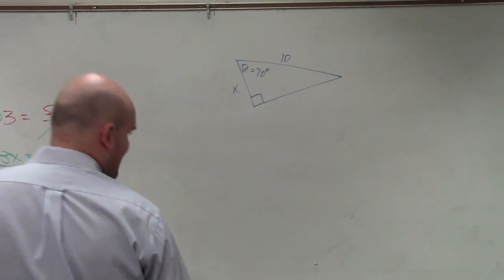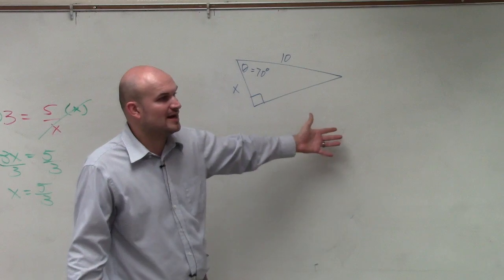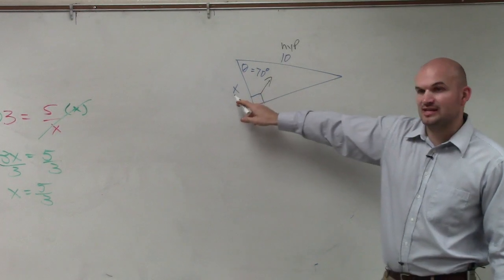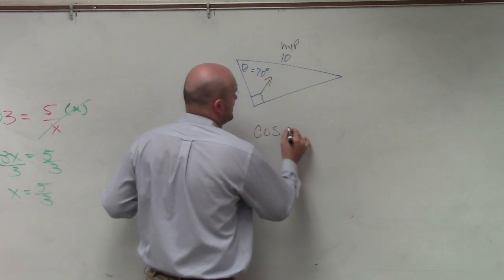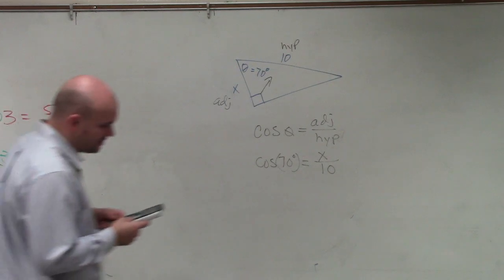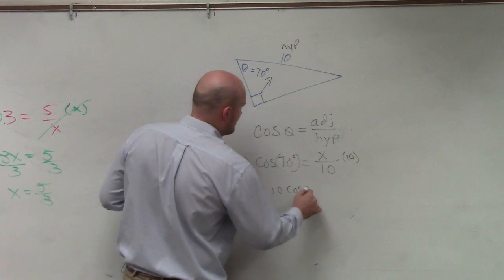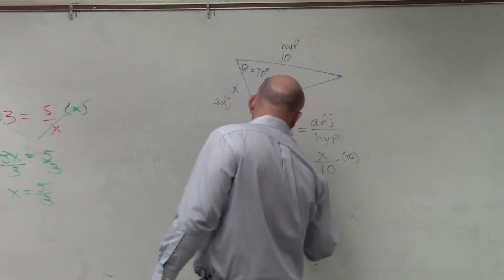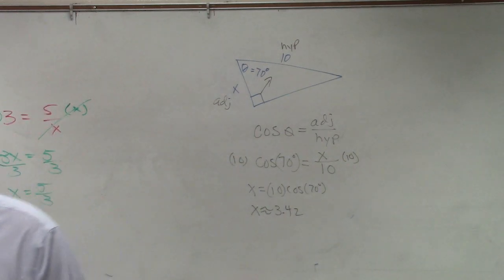How to find the missing side of a triangle using cosine